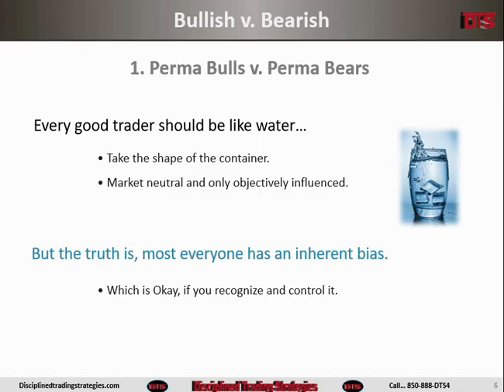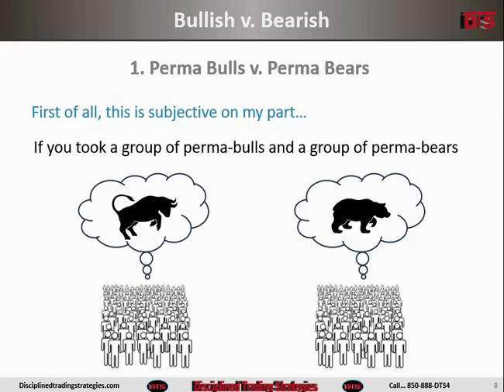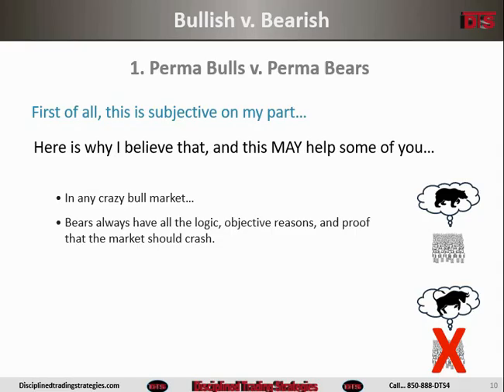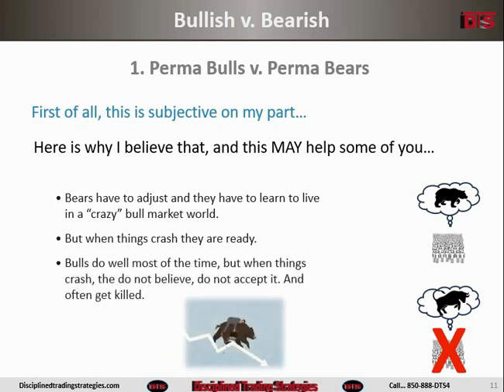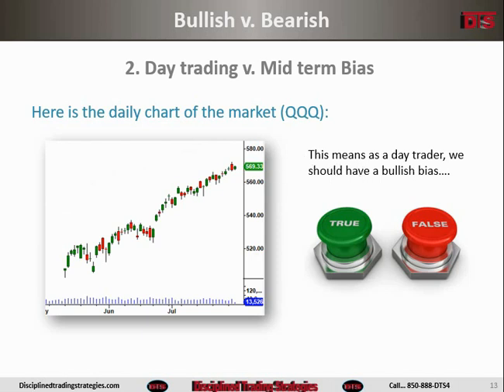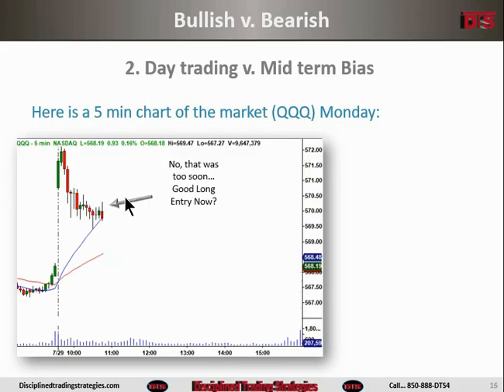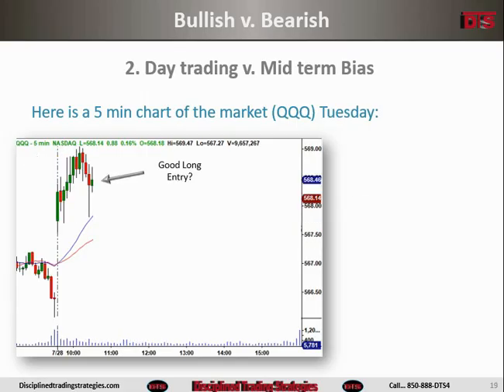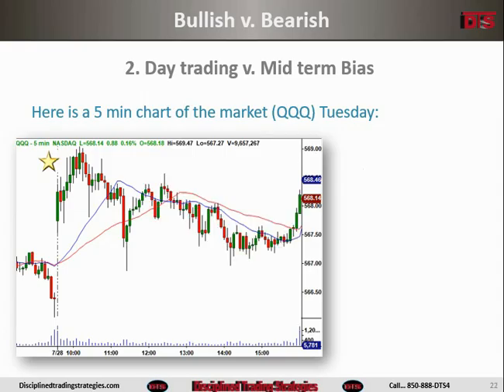Impromptu Bullish v Bearish 25 0730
1. Bonus on me and guest events.
2. Perma bulls versus Perma bears.
3. Day trading bias versus midterm bias.
I will keep it to 30 minutes! - Paul